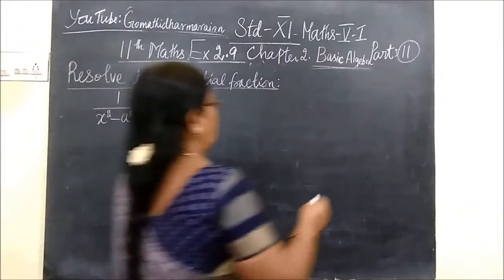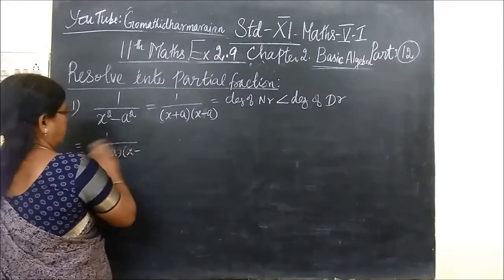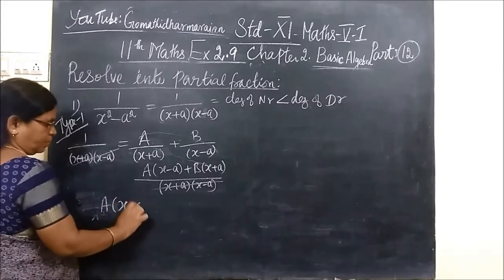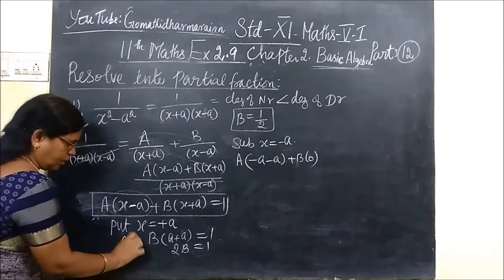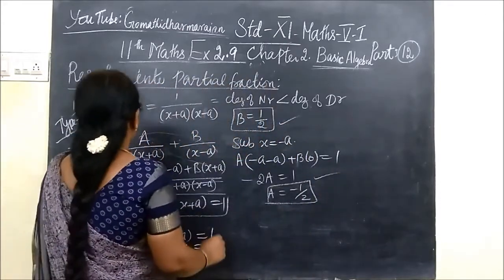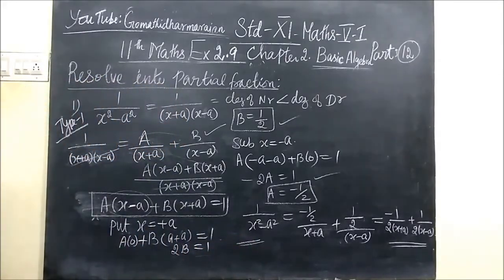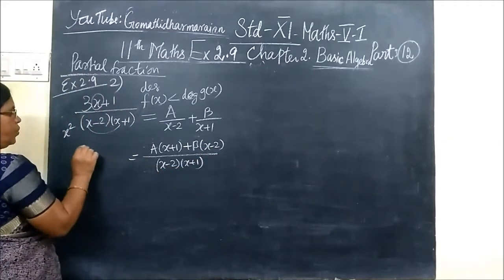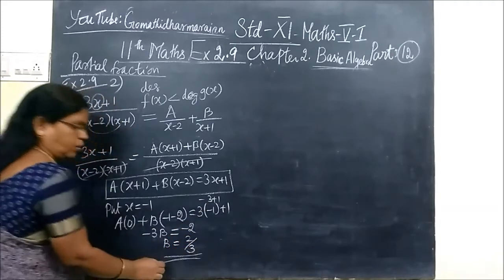11th Maths [Part-12] Ex-2.9 Partial fraction sum 1,2 E.M-T.M 2.Basic Algebra Gomathi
11th Maths [Part-12] Ex-2.9 Partial fraction sum 1,2 E.M-T.M 2.Basic Algebra Gomathi
பதினோராம்வகுப்பு                  2.அடிப்படைஇயற்கணிதம்  11TH MATHS ex 2.9